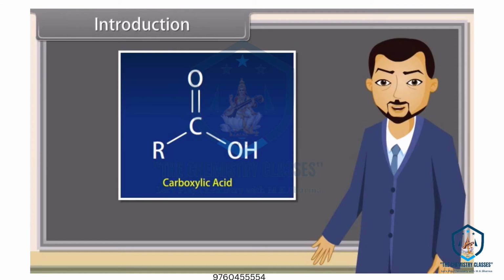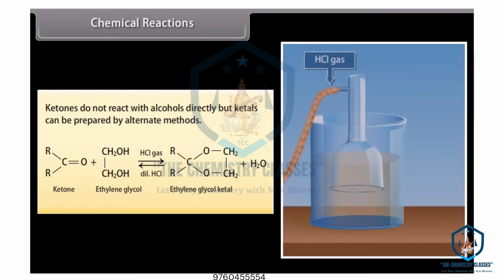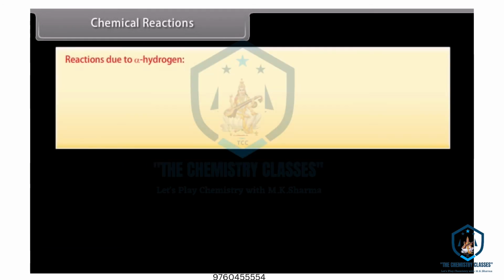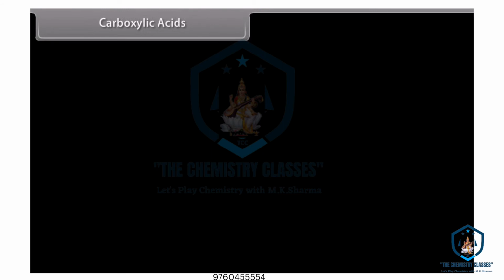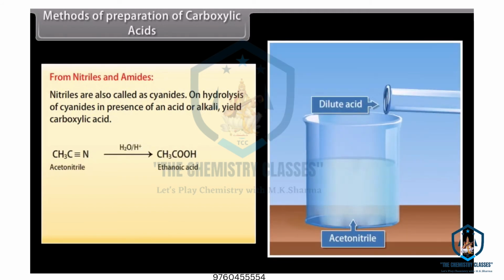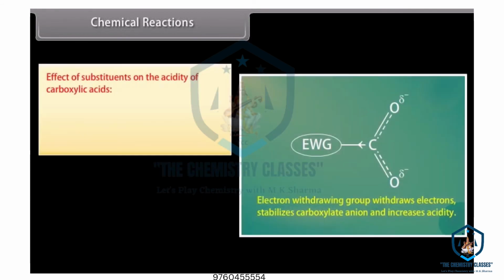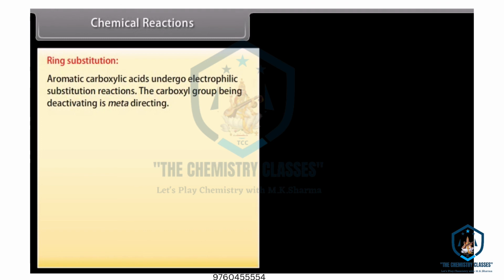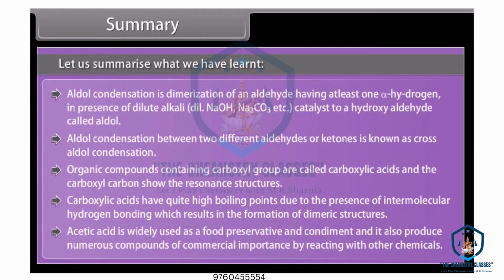Aldehydes, ketones and carboxylic acids(Part-2) With M.K Sharma "THE CHEMISTRY CLASSES"